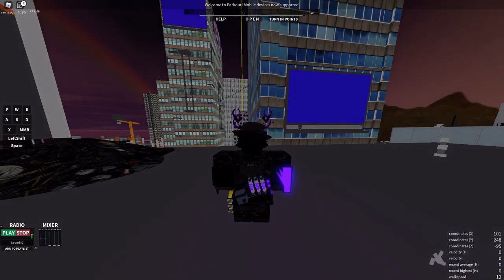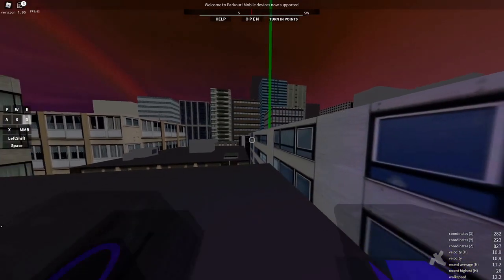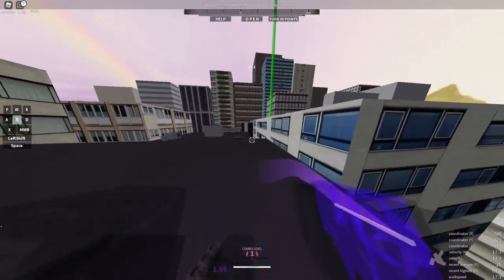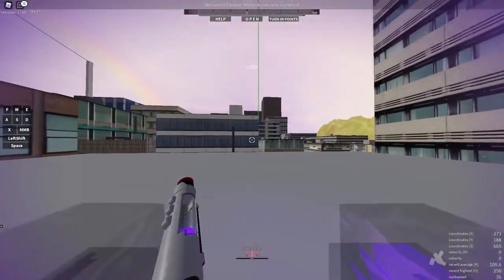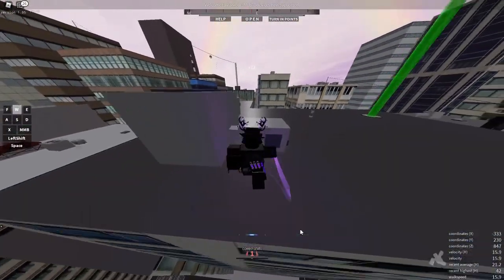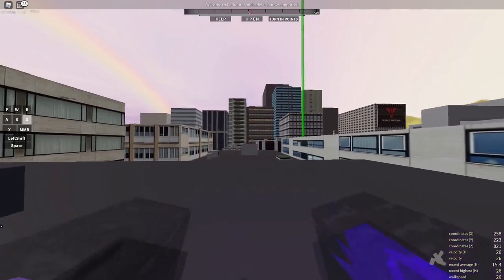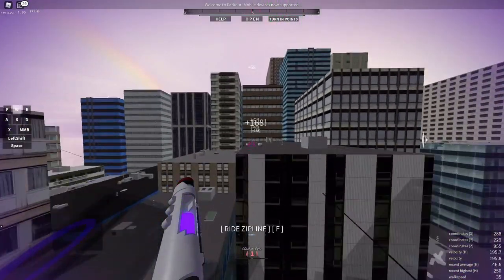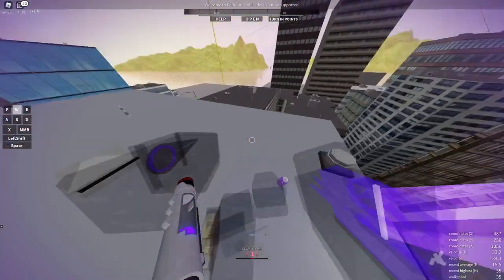Roblox Parkour Grapple Dash/Speed Vault tutorial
In today's video I teach you how to do a grapple dash and a speed vault.
Thank you all for the support, this month has been the most successful month so far in my entire YouTube career! Love to all ❤ - DubZ